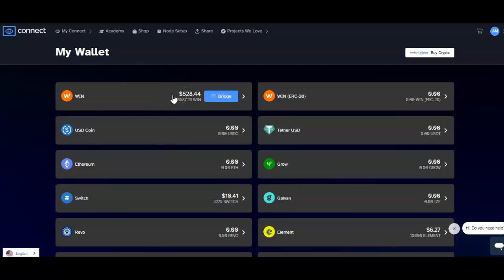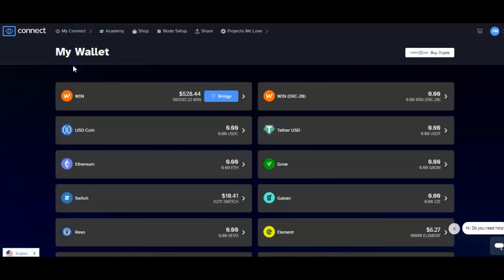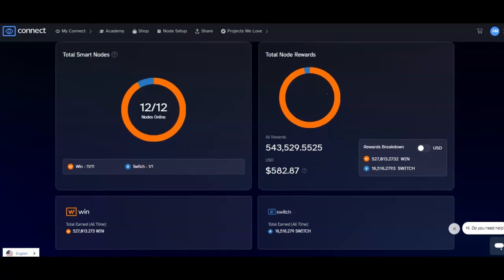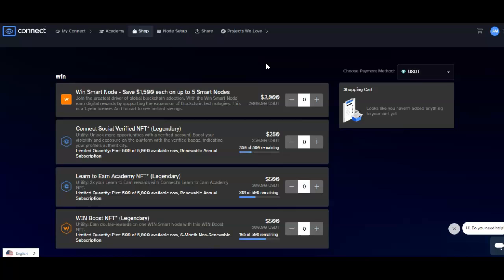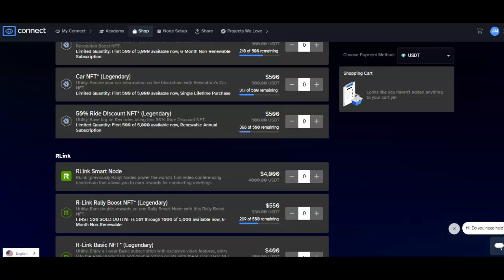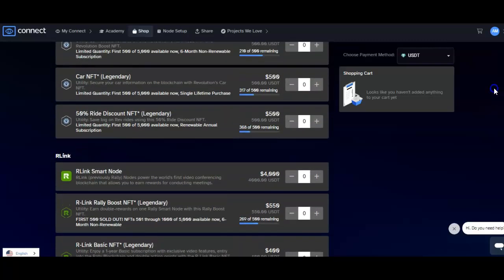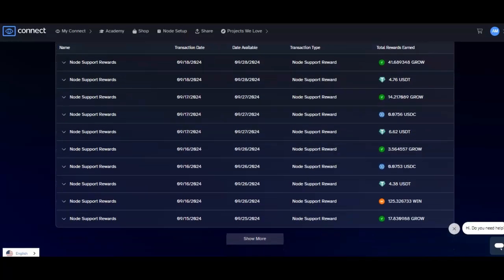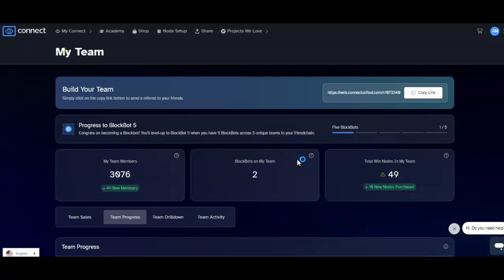Connect Blockchain - Im Giving Away Free Rewards To New Members